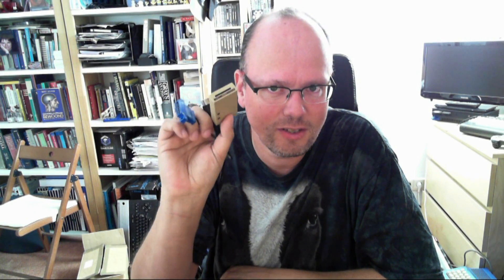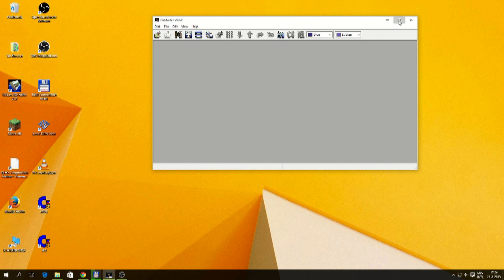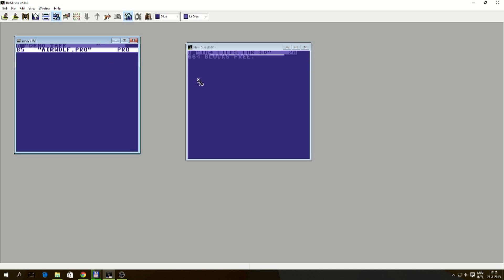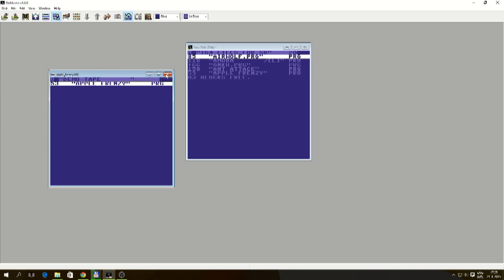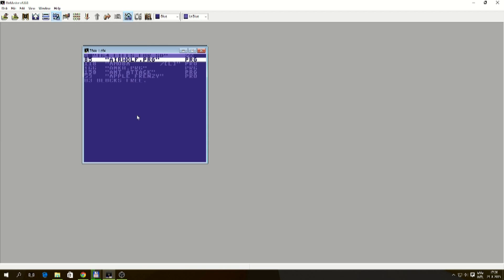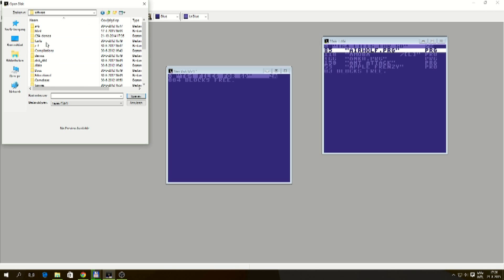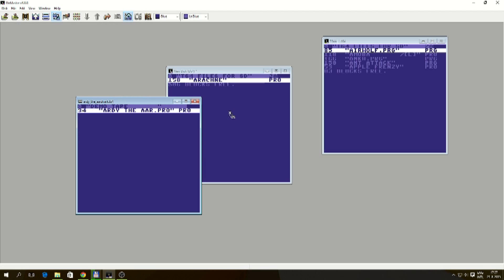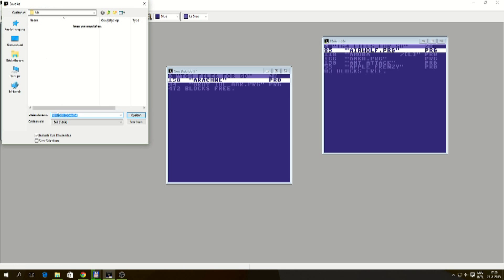Using C64 D64-Disk And T64-Tape Images And Converting Between Them With DirMaster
There's a plethora of solid state storage solutions for the old consoles and the old home computers. The 1541Ultimate II is an expensive but very compatible piece of kit offering full 1541 emulation and reading, writing to all sorts of C64 image formats, fastloaders and playing multi file programs.

The less powerful solutions like SD2IEC offer basic support for D64 disk images and loading games from them but aren't compatible with the popular T64 tape image format. It is on those T64 images that single load games reside that would actually work great with the SD2IEC and this video shows you how you can transfer files between the two formats T64, D64.